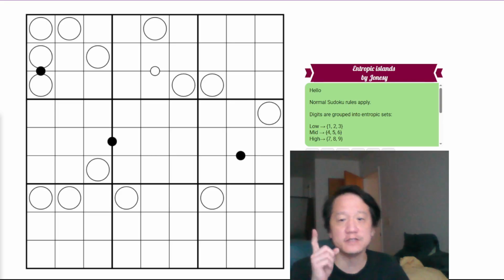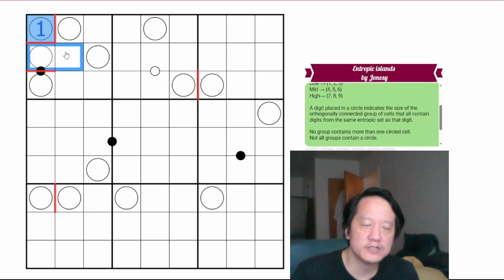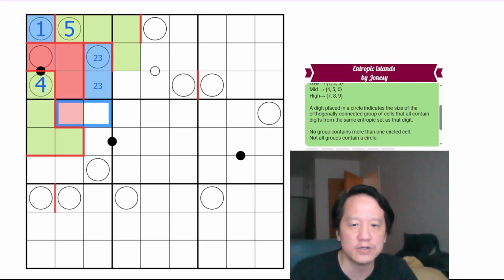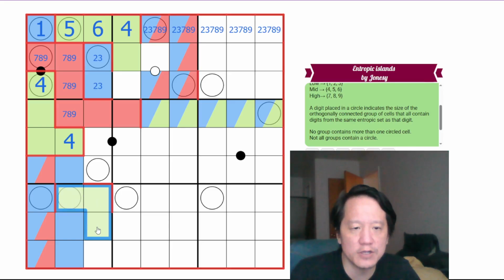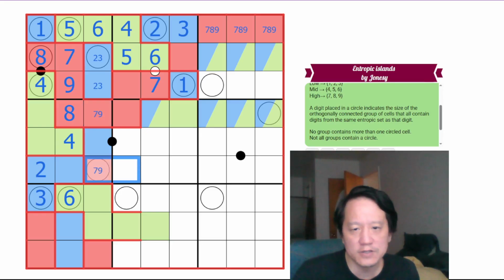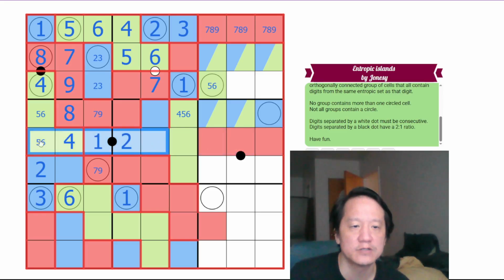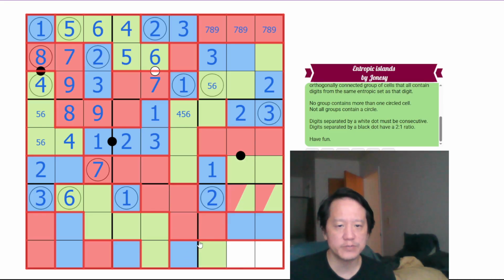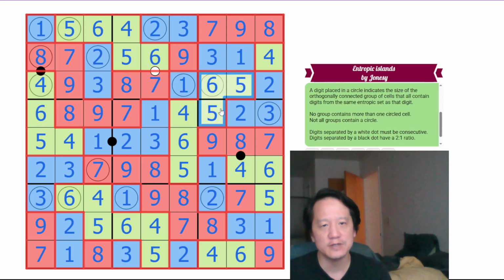Frank Puzzles About Entropic islands | Easy Variant Sudoku